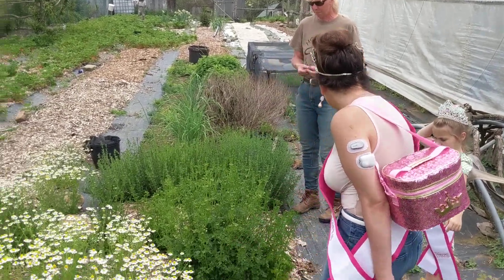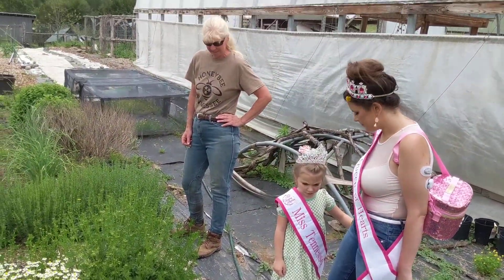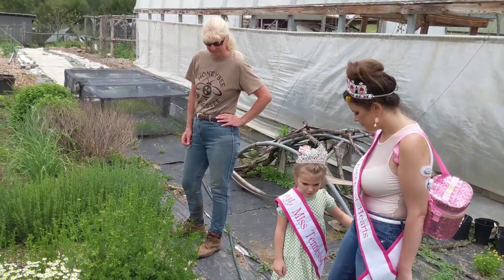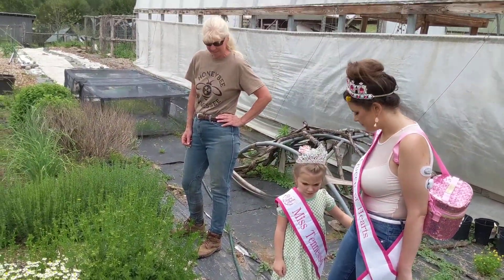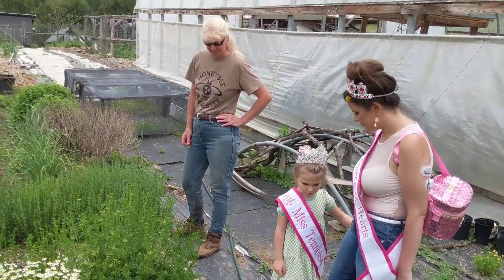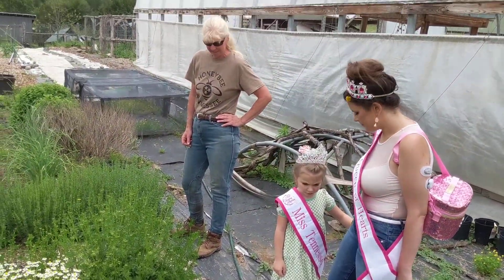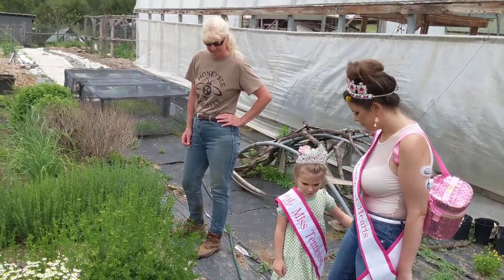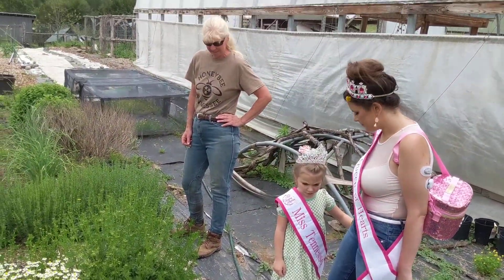👑👸MISS TENNESSEE IN THE GARDEN WITH IRIS 👸👑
Miss Tennessee came out to the farm to walk around the garden with Iris. Brittany, Maddy, and Iris talked about the different plants we are growing on the homestead.